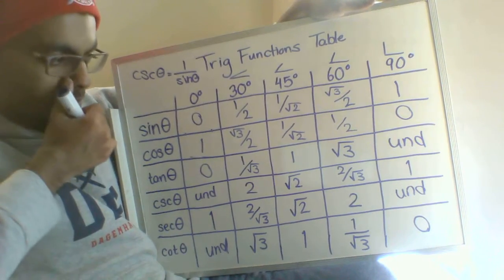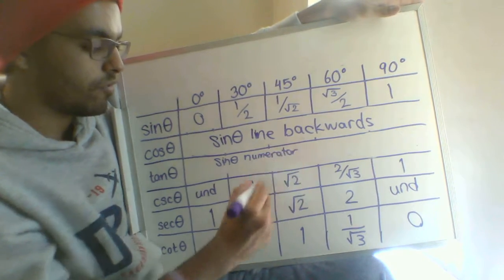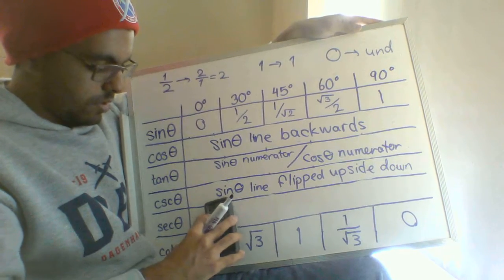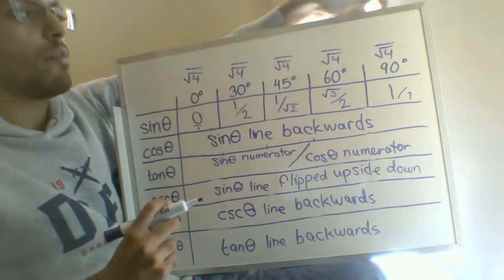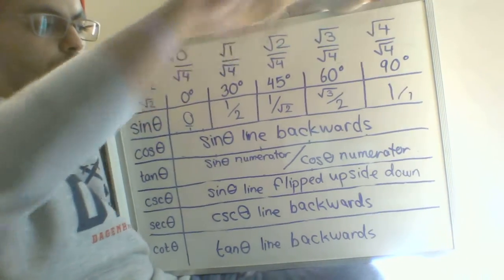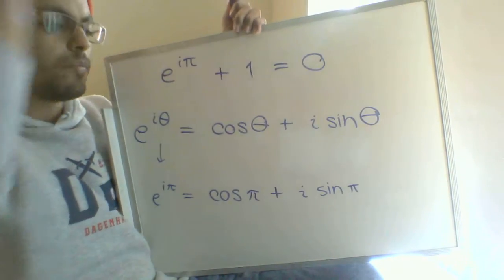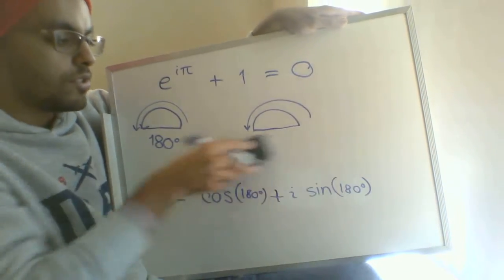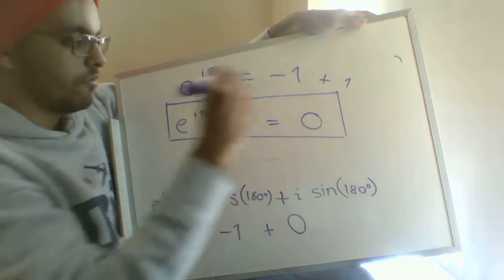Trigonometry Lesson 5 (Part 2) | Trig Table (cont'd)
Here's the second part of your trig table lesson! There's also a bit on Euler's formula, but that will NOT be on your exam! Enjoy!